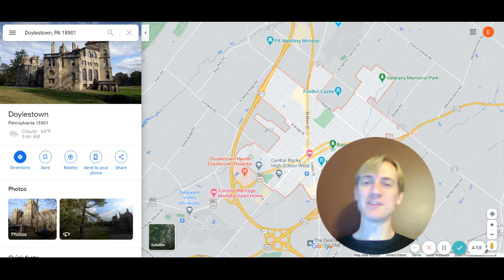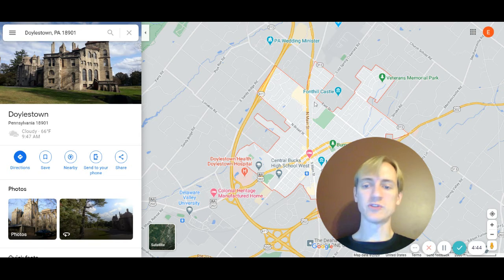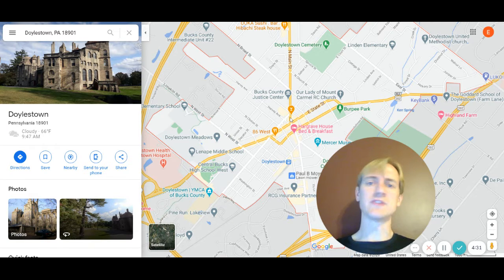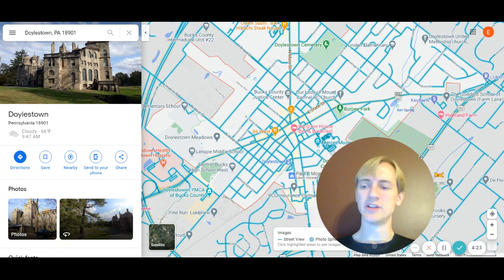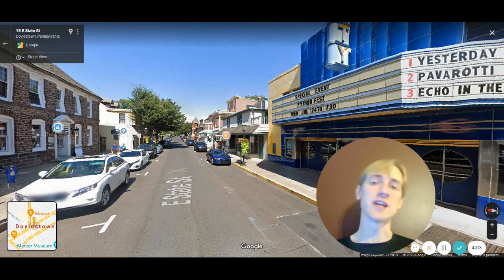How to virtually tour a neighborhood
Don't waste time visiting houses in bad neighborhoods. You don't need to drive around town looking for the best spot.

Use apps such as Google Street to preview a community.

This one tool can save you hours of time when searching for the perfect house.